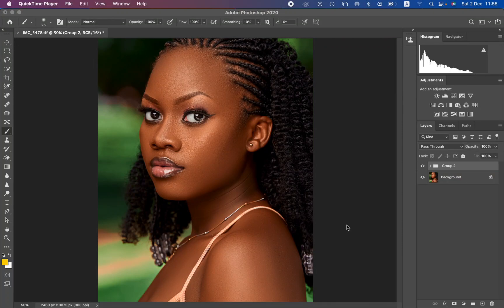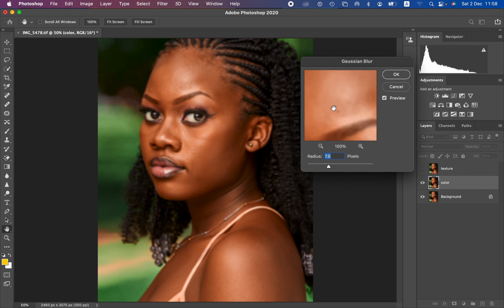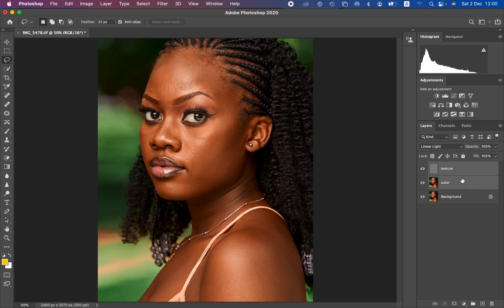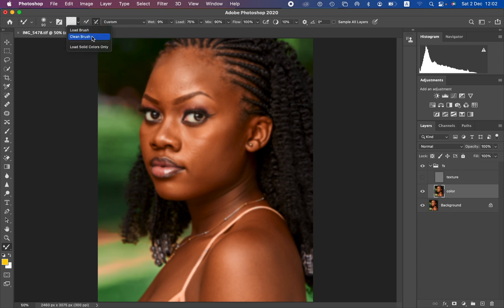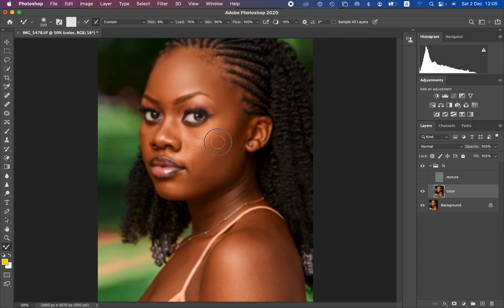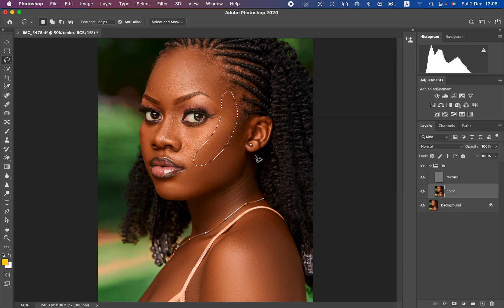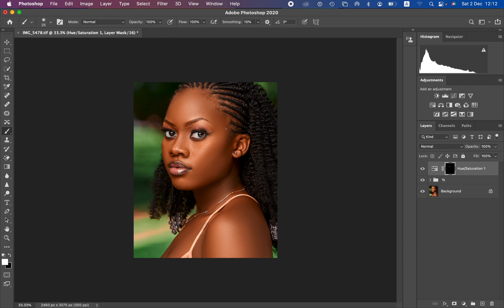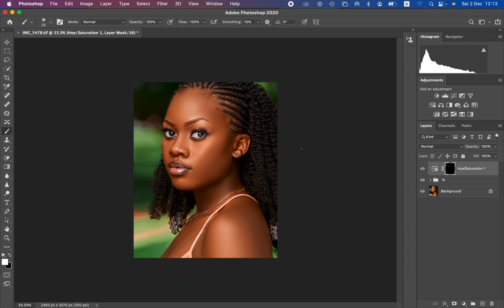High-End Skin Retouching Beginner Photoshop Tutorial Step by step | Frequency Separation